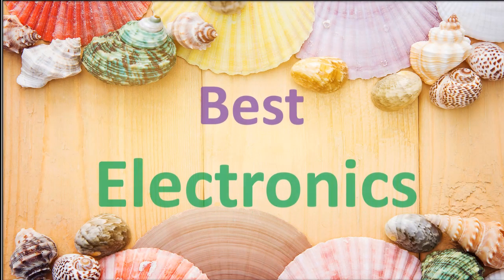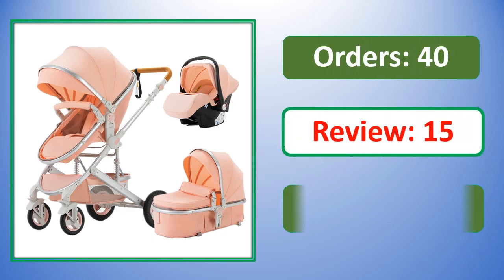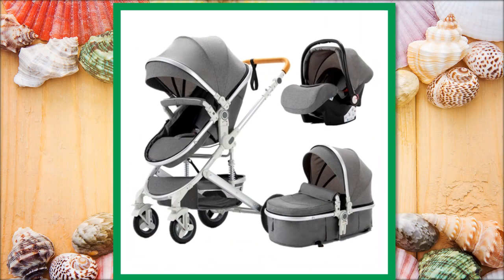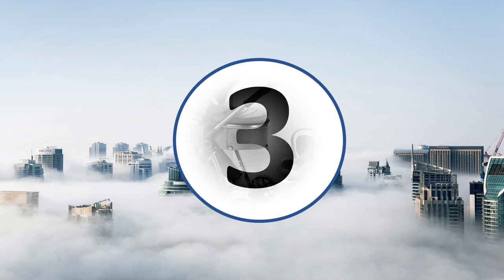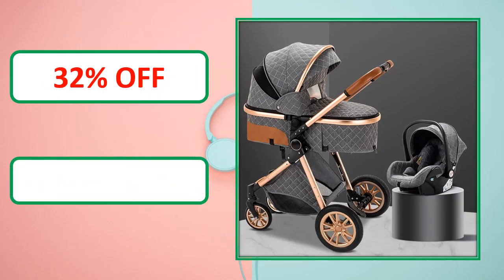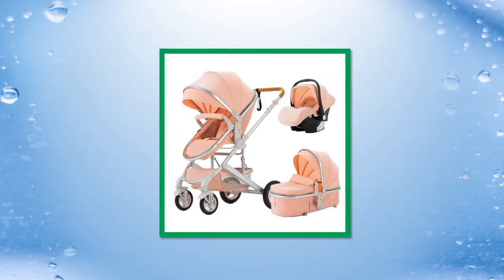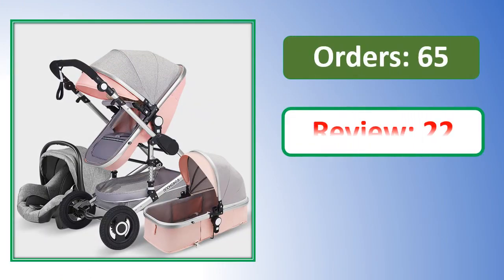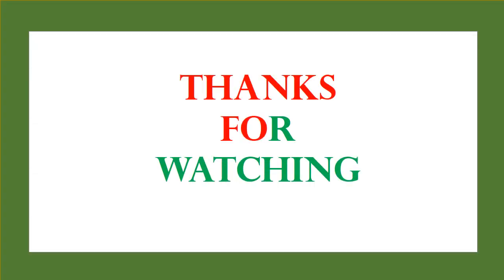New Best Baby Strollers | Top 5 Best Baby Strollers Review in 2024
✔ 5. Baby Stroller 3 in 1 Portable Travel Baby Carriage

✔ 4. Baby Stroller 3 In 1 Pu leather baby Carriage

✔ 3. New Baby Stroller High Landscape Stroller

✔ 2. New 3 in 1 Baby Stroller High Landscape Carriage

✔ 1. High Landscape Baby Stroller 3 in 1 With Car Seat Pink Stroller